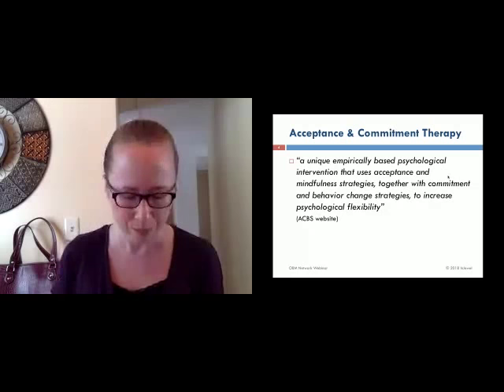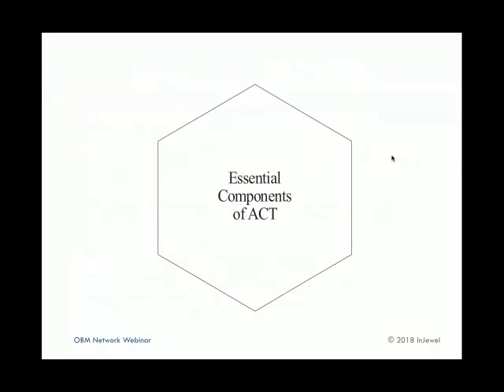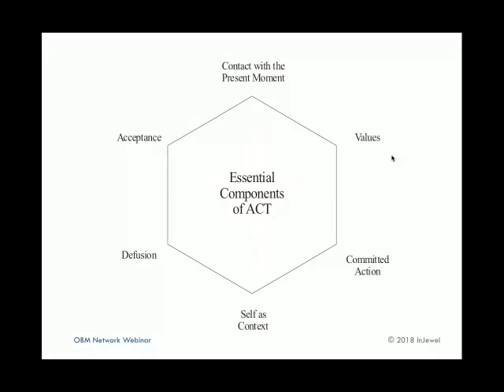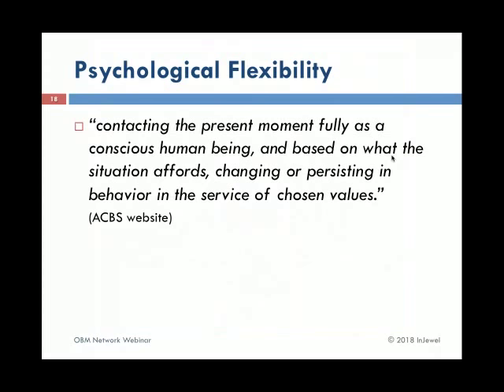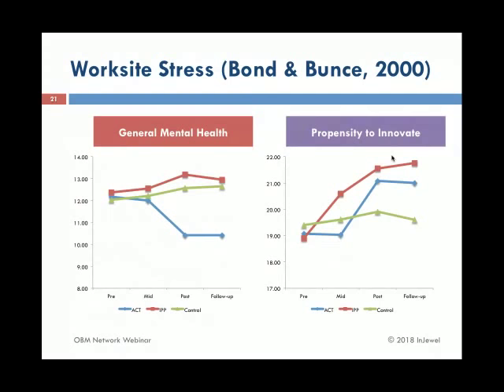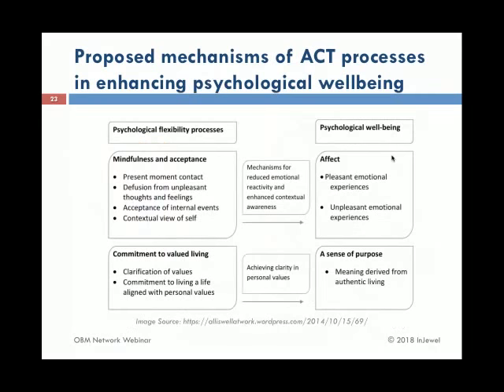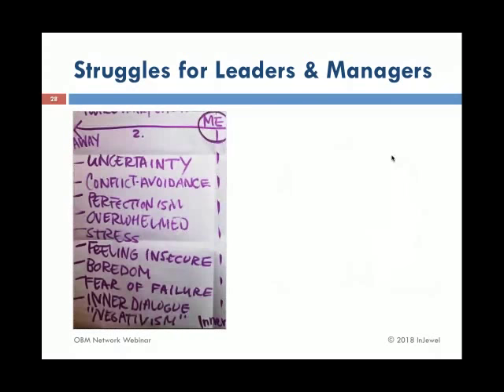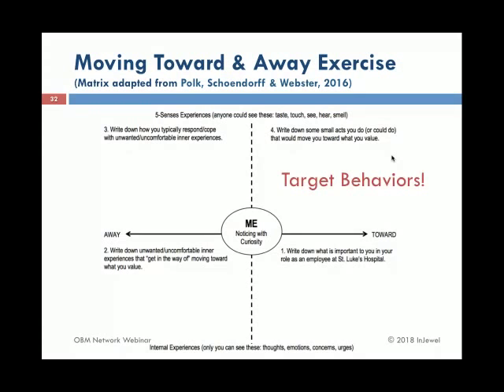Julie Slowiak How Acceptance & Commitment Training ACT Could Enhance Leader and Manager Behavior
Acceptance and Commitment Training (ACT) aims to promote wellbeing in workplace by supporting the development of psychological flexibility. Psychological flexibility refers to noticing and accepting private events (thoughts, emotions, urges) mindfully and in a non-judgmental way, and then committing to choose goal-directed behavior that is values-aligned even in the presence of difficult situations or negative experiences. This webinar is designed to introduce attendees to ACT, review the principles of ACT and psychological flexibility, highlight relevant research on the use and effectiveness of ACT in the workplace, and discuss implications for ACT to enhance leader and manager professional development initiatives.

DON'T MISS OUT ON OUR MONTHLY WEBINARS!

FREE TO members and ONLY $10 to non-members!
Go to obmnetwork.com and click "Webinar Registration" under the "Education" tab to register (make sure you're signed in first if you're a member)